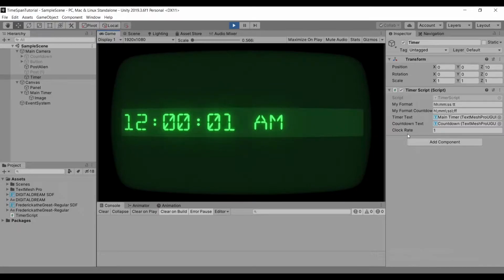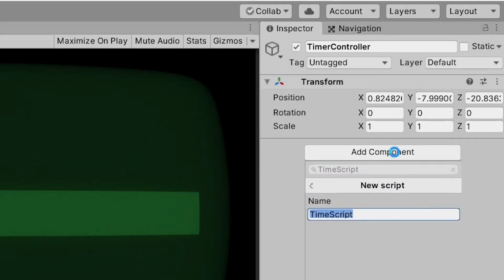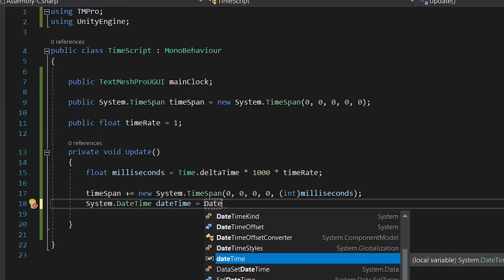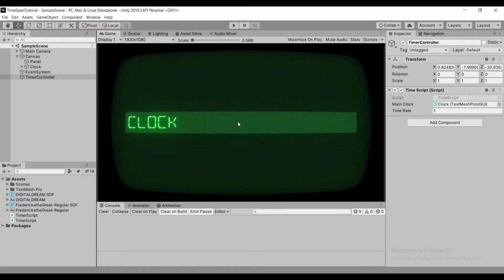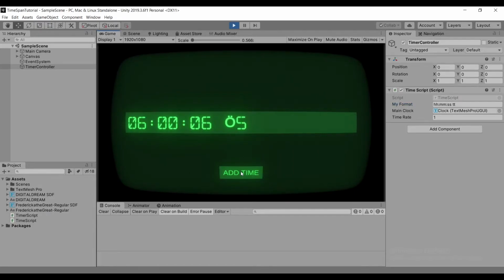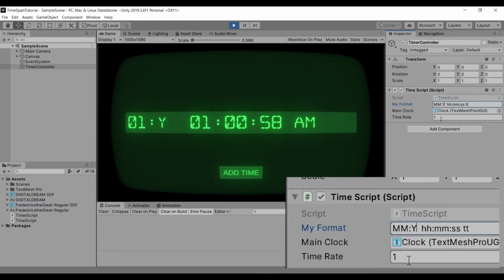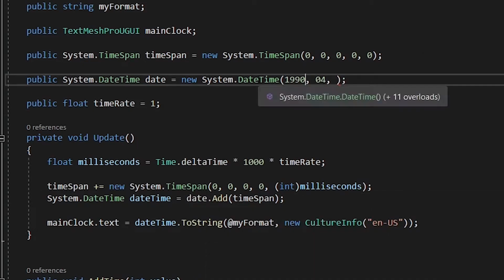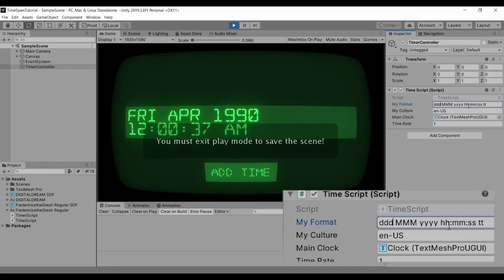Displaying DATE and TIME in Unity (the real way)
In this video, i will show how to display and calculate current daytime and date in your game, usingTimeSpan and DateTime structs available in .NET core.
These structs allows you to set and store dates and daytimes and change them dynamically with virtually no performance cost.

GummyBoy - Don't Leave!